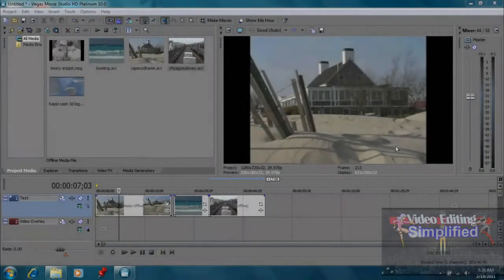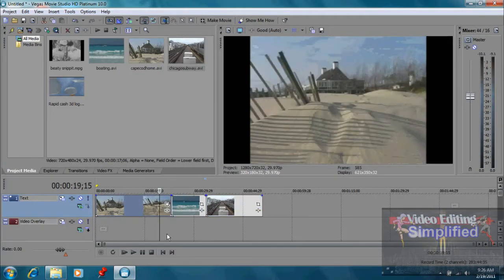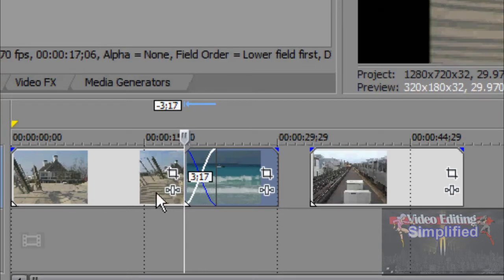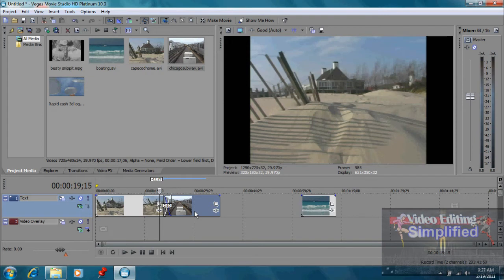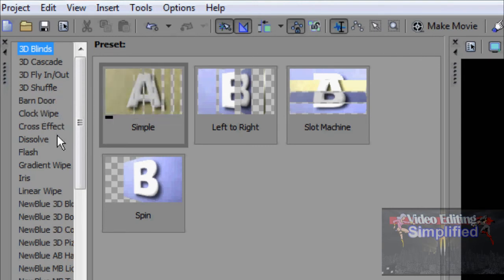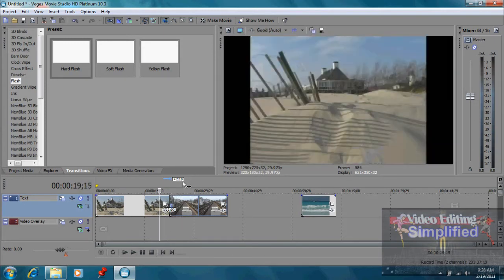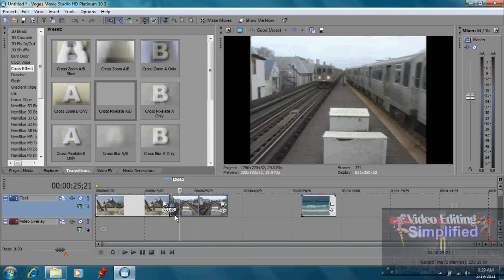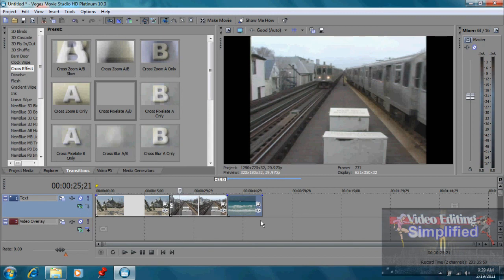Using Transitions in Sony Vegas & Movie Studio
Learn quickly how to add effective transitions between scenes in Sony Vegas products.  This tutorial is presented by Video Editing Simplified and hosted by Harvey Poling.

Get more of these tutorials for Sony Movie Studio and receive bonus lessons on how to create stunning videos with free resources.